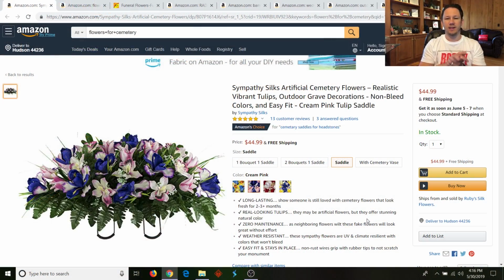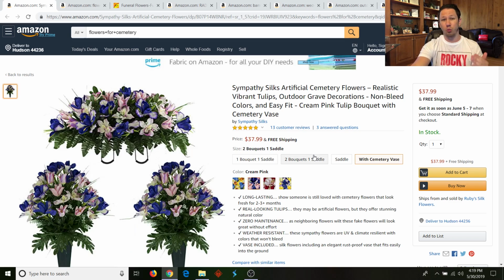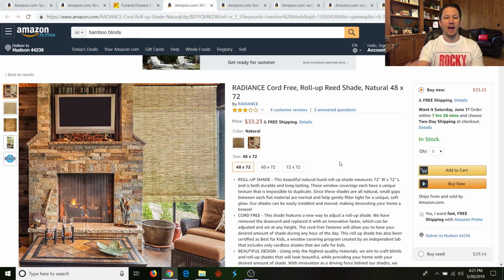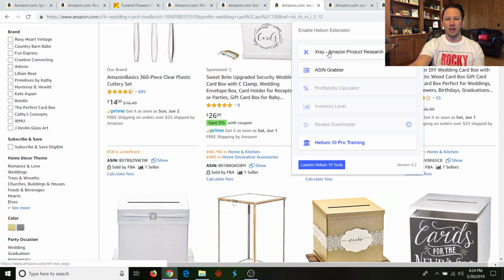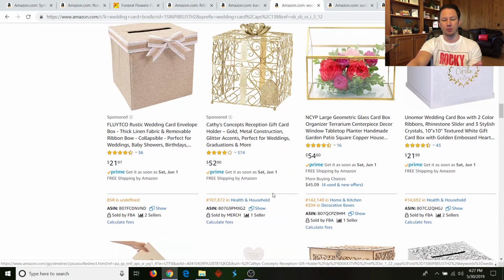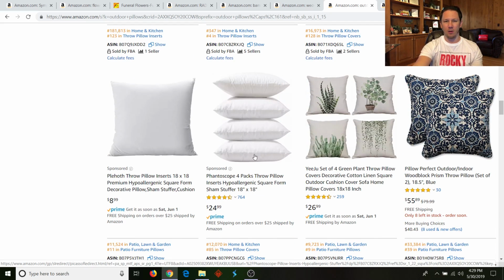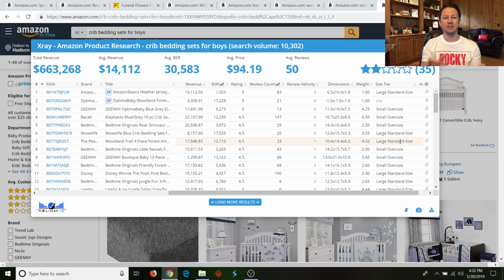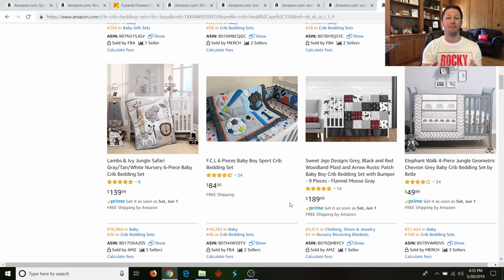What To Sell On Amazon FBA 2020 - MUST WATCH!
What To Sell On Amazon FBA 2020! In this video I'm going to show you the top 5 products to sell on amazon fba 2020.

In this video 5 ideas for what to sell on amazon fba 2019. But more importantly I'm going to show criteria on you why these are good products to sell so you can decide on what to sell on amazon fba for yourself! If you have any questions ask me below!

If you want to continue learning about Amazon FBA then make sure you Subscribe and hit the "BELL icon" so you don't miss out on new videos coming out, its free!

🏆🏆 I'm giving away a 15 minute ASK ME ANYTHING coaching call!* All you have to do is LIKE, Hit the bell after Subscribing, and Comment below and I'll pick a winner at the end of one of my next videos! So make sure you watch the next videos to see if you win!

Please note, any products shown in this video are for demonstration purposes only. Before you sell any products you need to do your due diligence such as checking if the product is patented or trademarked, how much profit potential it has, how much it costs, how much your budget is etc. Also note that thousands of people will be seeing this video and could sell the same product. The main purpose of my product research videos is to teach you how to find products to sell on amazon. There are millions of products for sale on Amazon. Find one that you determine is the best fit for your business.  :)